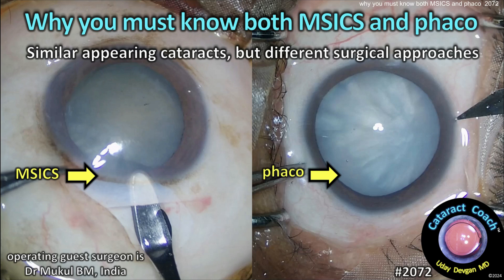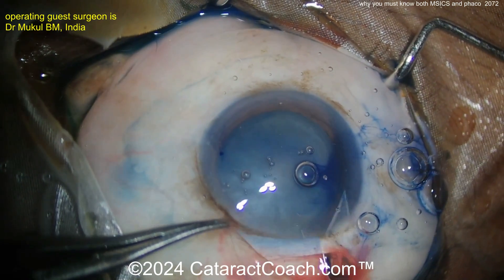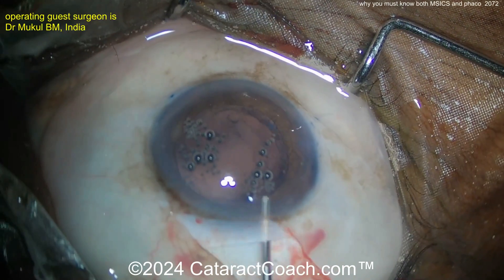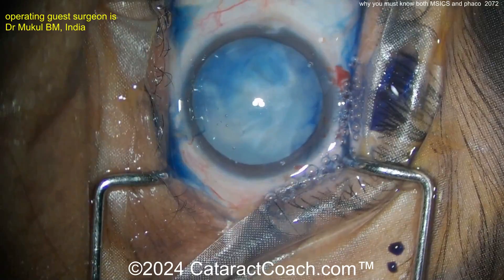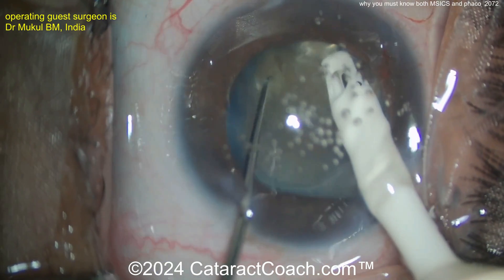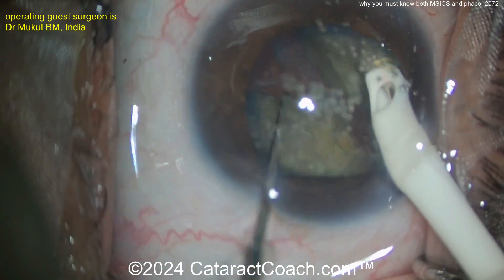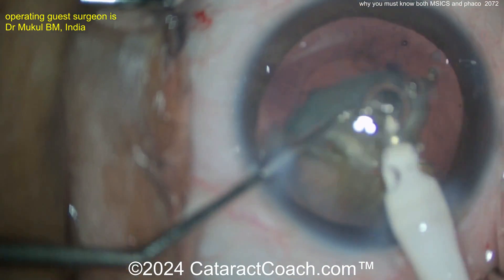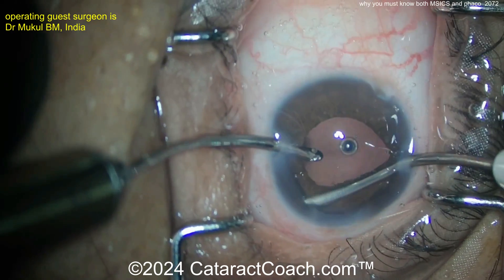CataractCoach™ 2072: why you must know both MSICS and phaco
Back when I was a resident (I graduated in 2000), we were required to perform 10 manual extra-capsular cataract extractions (ECCE) prior to learning phaco. Later this was lowered to 5 and then about two decades ago the requirement was removed altogether. For many years now ophthalmology residents learn only phaco and some learn only corneal incisions. The MSICS procedure (manual small incision cataract surgery, or I would rather say manual shelved incision cataract surgery) is a much evolved version of the older ECCE surgery that I was taught. And the key is that the incision creation is far better than the old ECCE days where I was taught to use corneo-scleral scissors to cut the limbus! If you are a surgeon who does not know how to perform MSICS, you truly must learn and you can start with this prior video. In today's video our guest surgeon shows us that he employs both MSICS and phaco and tailors the surgery to the patient. And yes, even in Beverly Hills, I still perform a couple MSICS surgeries every year.